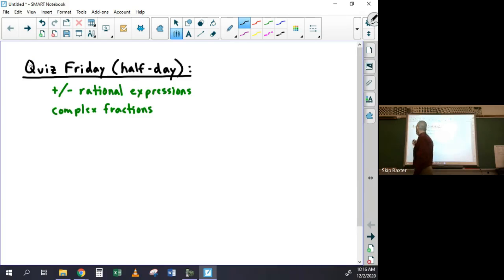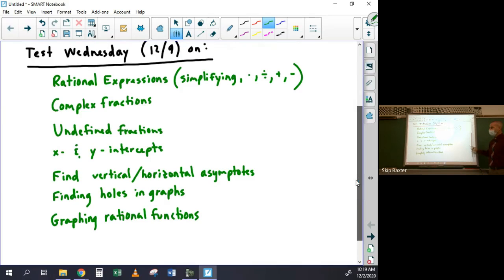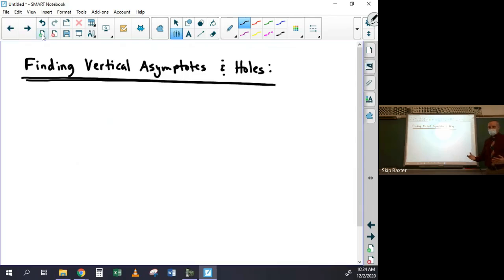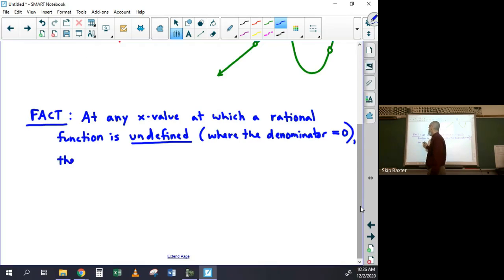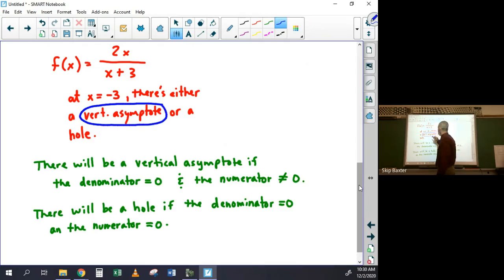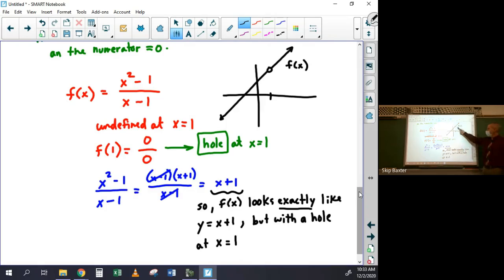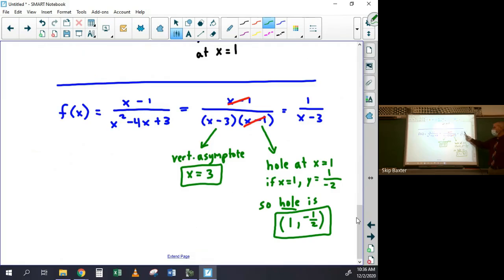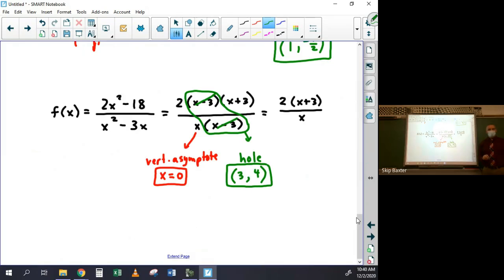Pre Calculus 12 2 20 Finding vertical asymptotes and holes